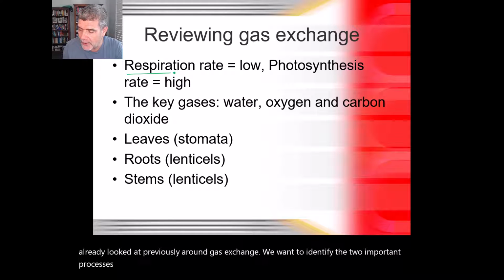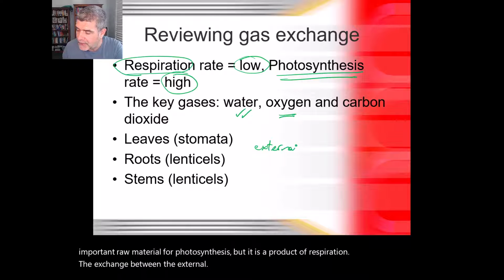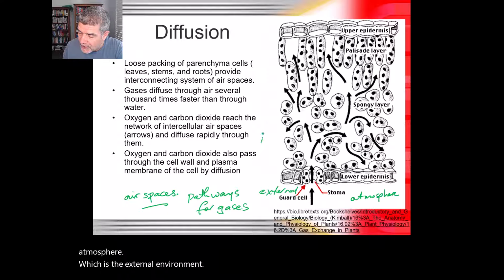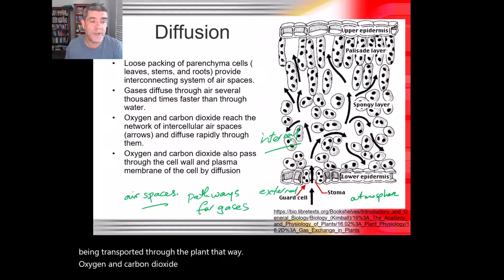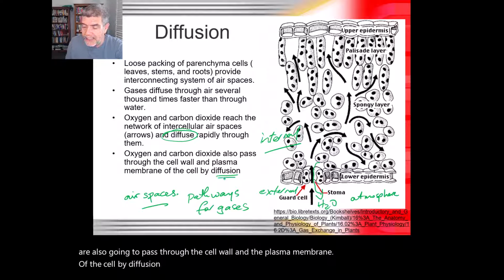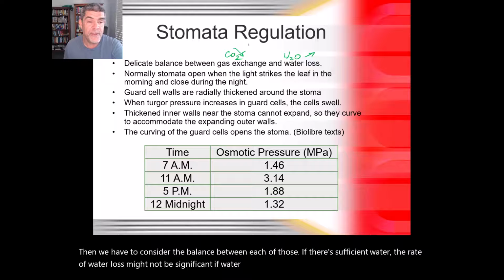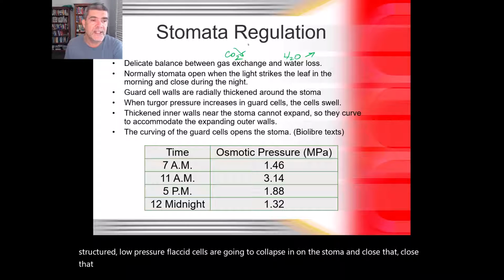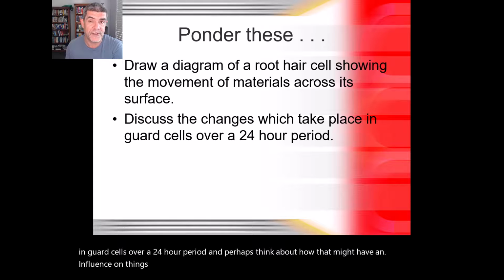Year 11 Biology Module 2 Gas Exchange in Plants a review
Module 2 Organisation of Living Things
OLT#21 Gas Exchange in Plants a review
Stomatal openings